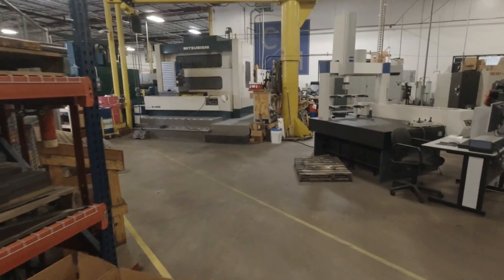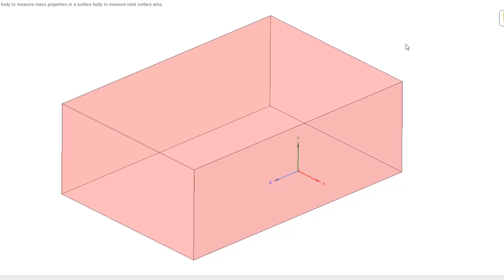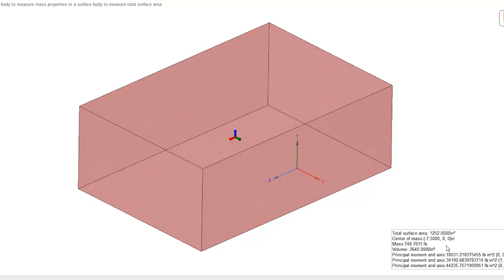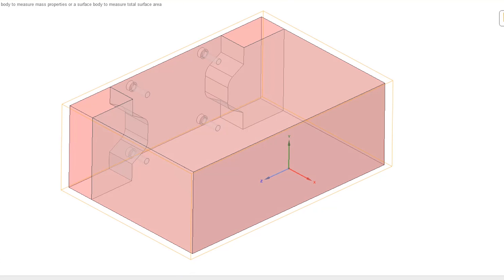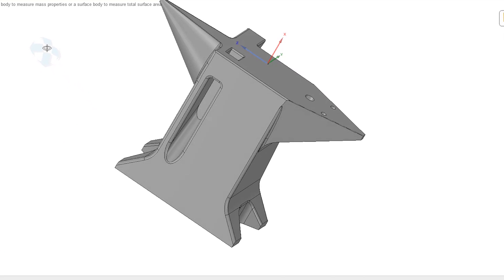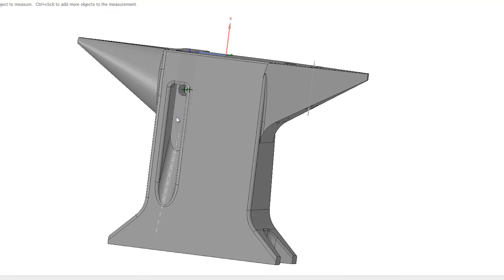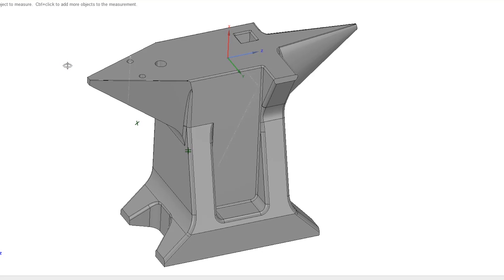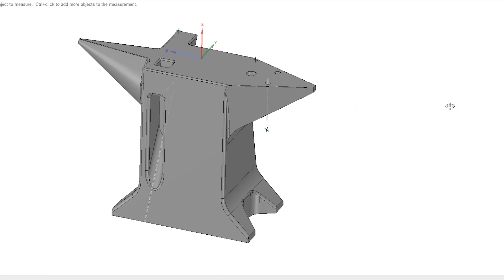50,000 Sub Give Away Idea?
This is just in the idea stage right now. Sort of testing the waters. Lets have a discussion and see what you think. Would you all be interested? If so I would like make a series of videos on this and its construction. But first I've got to reach 50,000. I'm Going to be in Mexico for the next couple of weeks. I will post a Video of El Dia De Los Muertos. Well see if I can find a fast enough connection to do so.